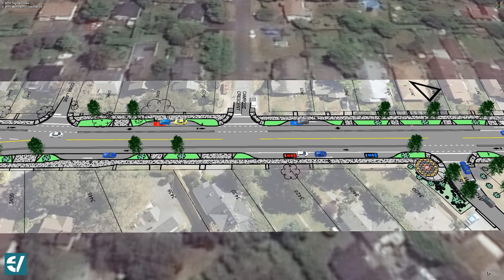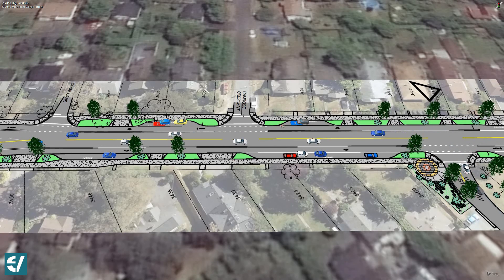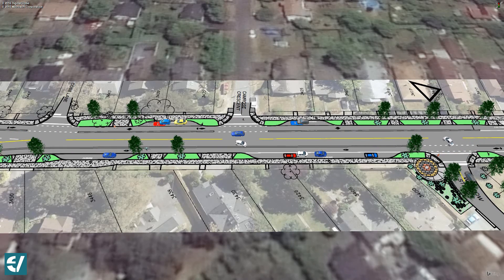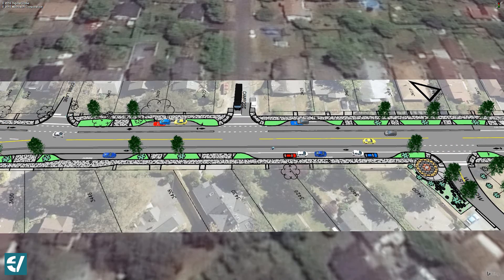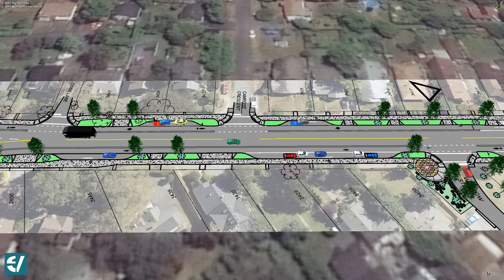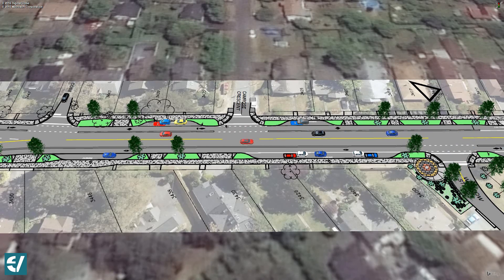A Microsimulation Model of a Complete Street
A Vissim microsimulation model sample featuring a Complete Street segment that was recently implemented on Vancouver Island, BC.  This clip shows the benefits of using the Vissim microsimulation software to test Complete Street designs.

This model was done as part of an independent study.